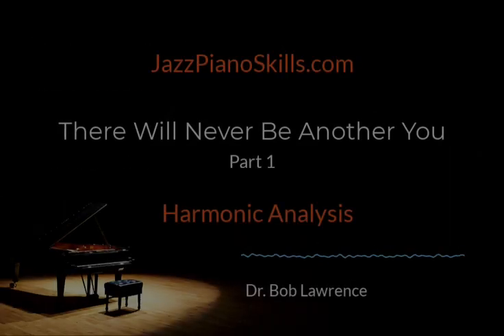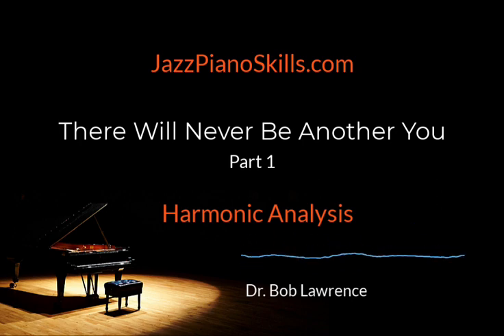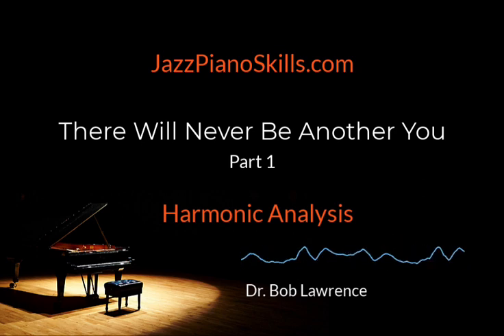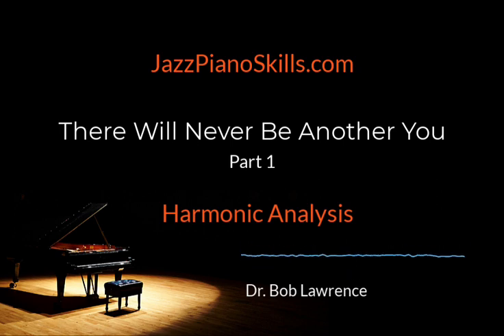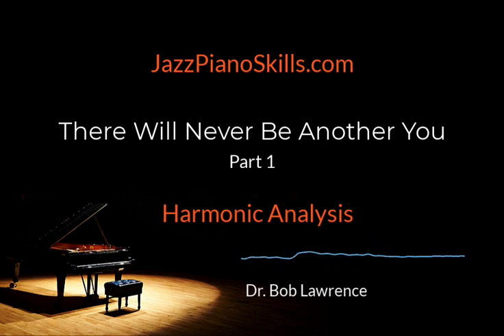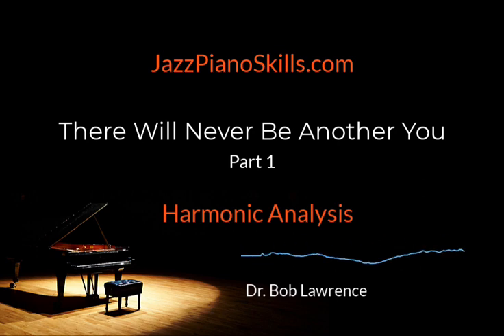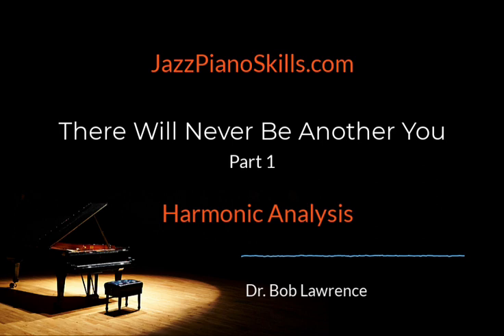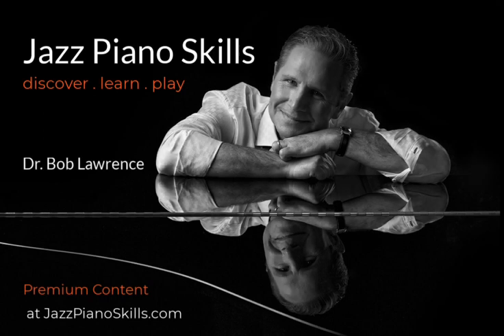There Will Never Be Another You, Harmonic Analysis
It's time to Discover, Learn, and Play Jazz Piano.

This Jazz Piano Skills Podcast Episode presents a Harmonic Analysis of the 1942 jazz standard "There Will Never Be Another You," composed by Harry Warren, with lyrics by Mack Gordon.

"There Will Never Be Another You" was written for the Twentieth Century Fox musical Iceland (1942) starring Sonja Henie and John Payne. The songs in the film featured Joan Merrill accompanied by Sammy Kaye and His Orchestra.

This Jazz Piano Skills podcast episode ex[plores a Harmonic Analysis of "There Will Never Be Another You." Form, Unique Chord Changes, Harmonic Function, Common Harmonic Movement, and Voicings are discussed in detail.

DISCOVER
A classic jazz standard, “There Will Never Be Another You”

LEARN
Form, Chord Changes, and Harmonic Function for
“There Will Never Be Another You”

PLAY
“There Will Never Be Another You” using my suggested Voicings plus
Five Common Harmonic Progressions for Ear Training Development

To access the entire podcast episode (Premium Content), visit JazzPianoSkills.com In addition to accessing the entire podcast episode exploring a Harmonic Analysis for "There Will Never Be Another You," you will benefit from the following jazz education materials and services

1. Podcast Packets

2. Online Sequential Courses
An in-depth exploration of essential jazz piano skills

3. Online Weekly Masterclasses
A one-hour weekly online lesson with Dr. Lawrence

4. Private Online Community
Online private and global jazz piano discussions

5. Online Jazz Piano Fakebook
Standards from the Great American Songbook

6. Unlimited Professional Support
Whenever and as often as you need help

The Jazz Piano Skills podcast episode "There Will Never Be Another You" is presented by Dr. Bob Lawrence. Dr. Lawrence holds a Doctorate of Music from the University of North Texas and currently serves as the President of The Dallas School of Music, where he teaches jazz piano. With over 35 years of teaching experience, Dr. Lawrence produces a weekly podcast episode exploring essential jazz piano skills. Jazz theory, improvisation, technique, and harmony are some areas of jazz studies presented in each podcast episode. Additionally, Dr. Lawrence welcomes various jazz educators as guests who are the leaders in shaping the world of jazz education.

Phone
Office, The Dallas School of Music

Enjoy, Part 1: A Harmonic Analysis of "There Will Never Be Another You"